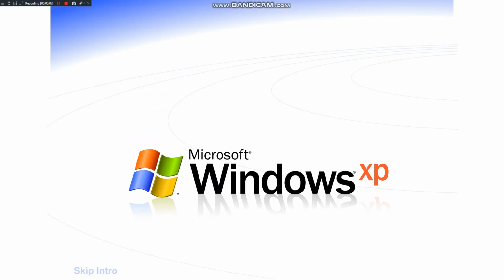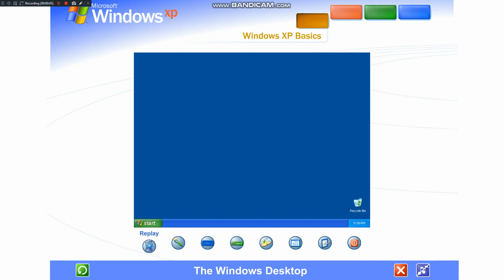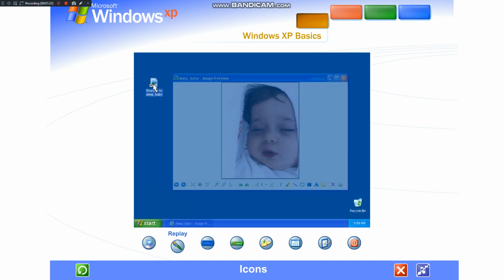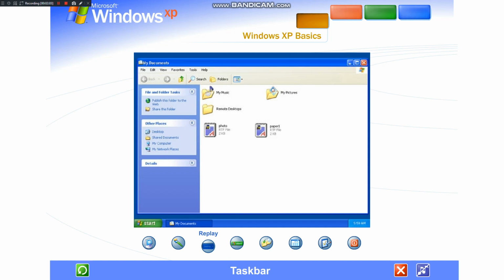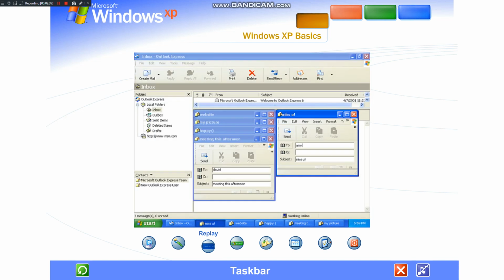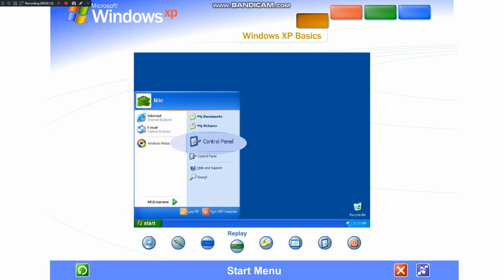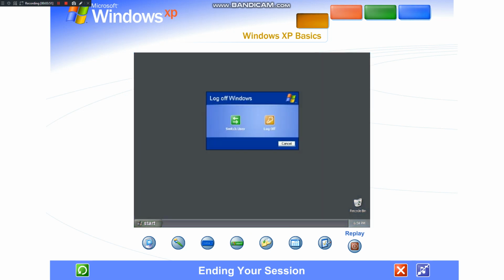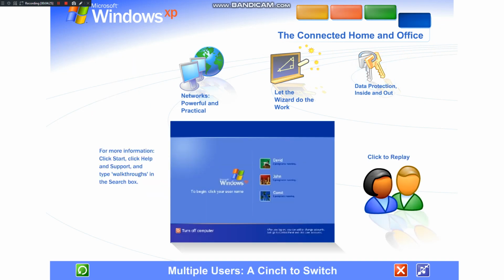Windows XP Home Edition Tour (2001)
Home Tour is nearly identical to Professional to Home Edition has added Internet functionality, plus some update versions of bundled software.